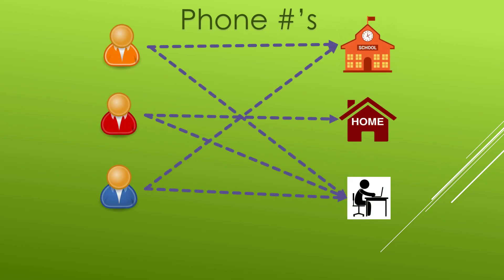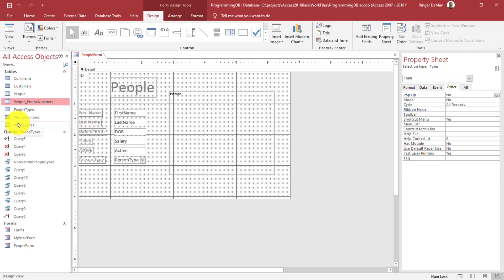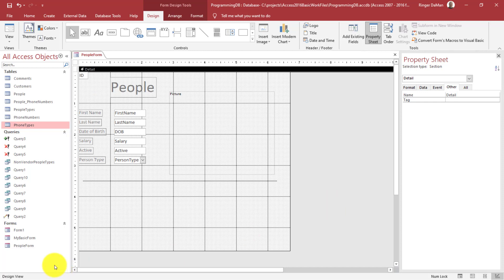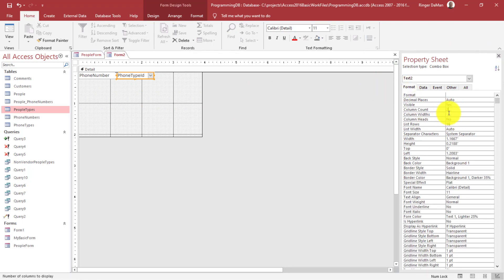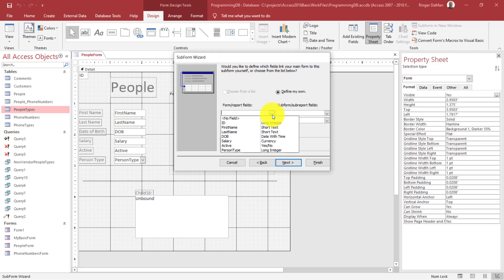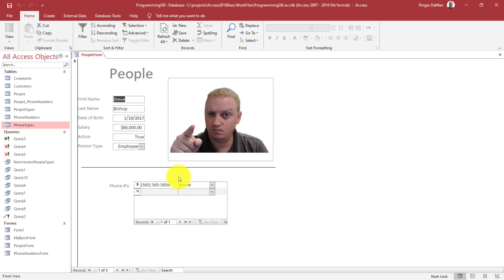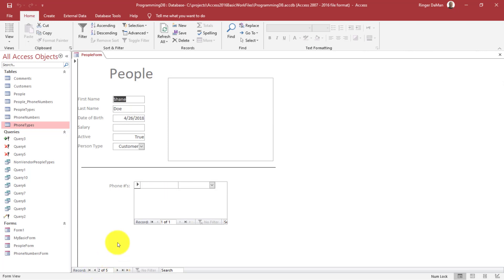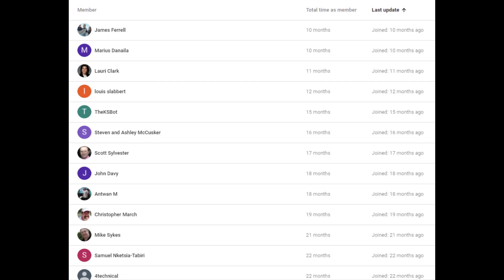26. Learn Microsoft Access 2016: How To Use Subforms With Many to Many Relationships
In this video called Learn Microsoft Access 2016: How to Use Subforms With Many to Many Relationships instructor Steve Bishop will discuss how to use a subform control to display another form inside a parent form and linking the forms with a join table (aka lookup table, or relationship table).  By the end of this video you will know how to use continuous forms to display multiple records on one form as well as embed one form inside of another.  You will also know how to link the primary key and foreign keys together when data is spread across multiple tables.